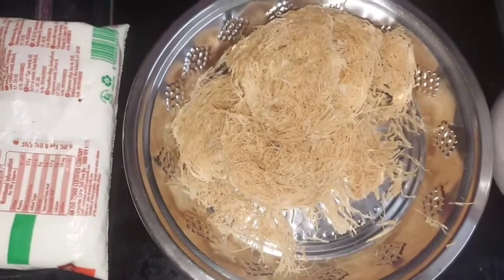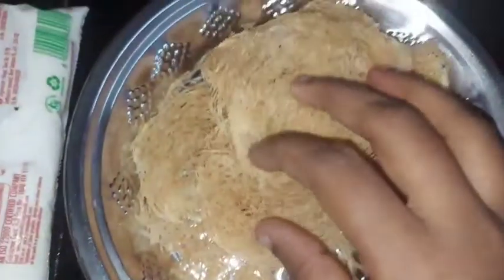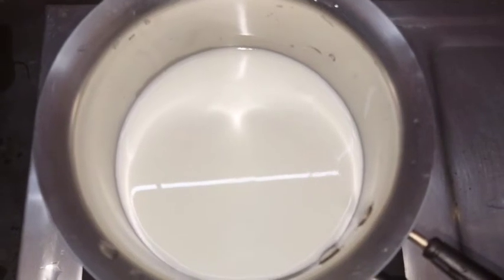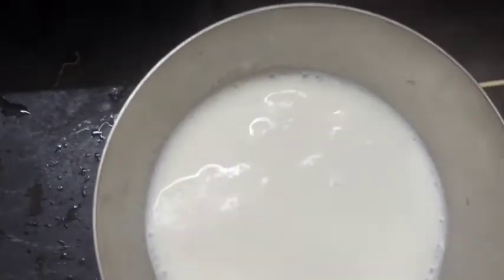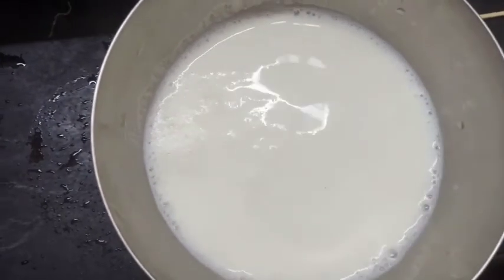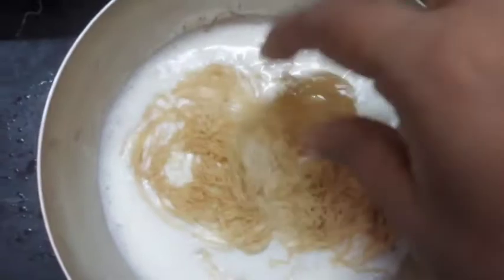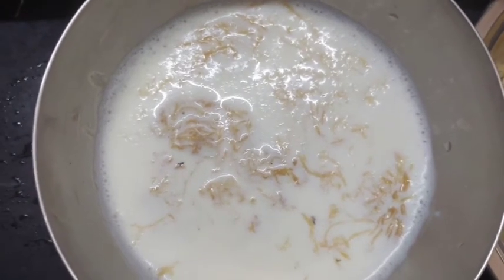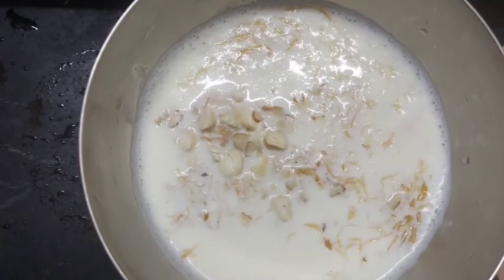How To Make பால் சேமியா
பால் சேமியா 😍😍😍